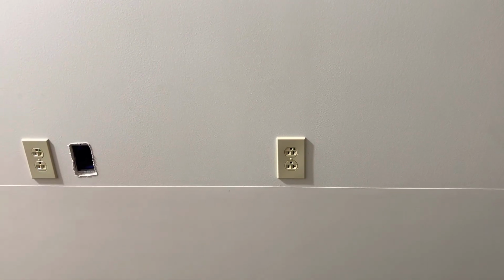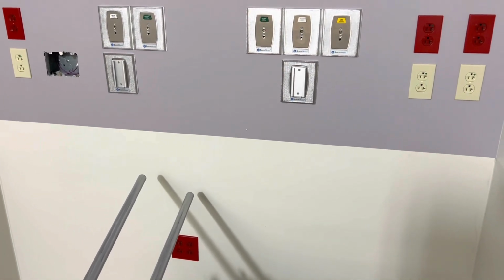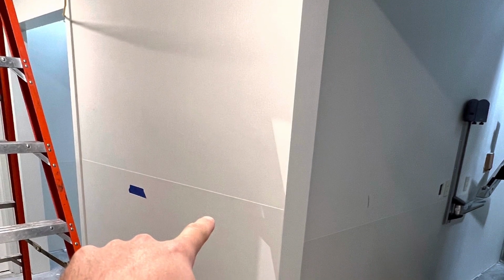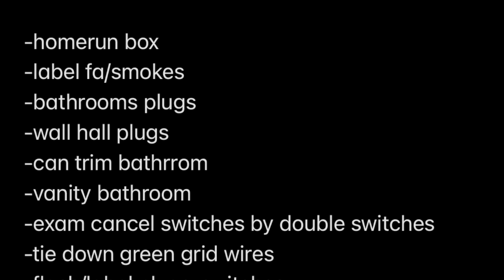Today As An Electrician: New Job Title..?